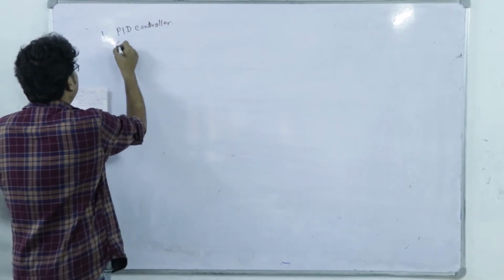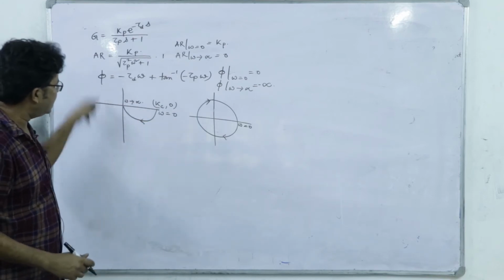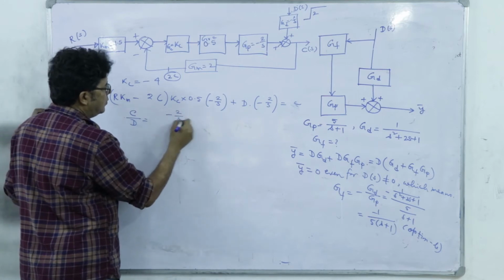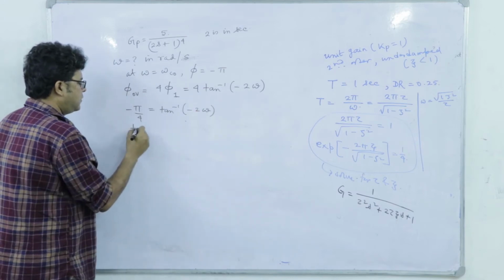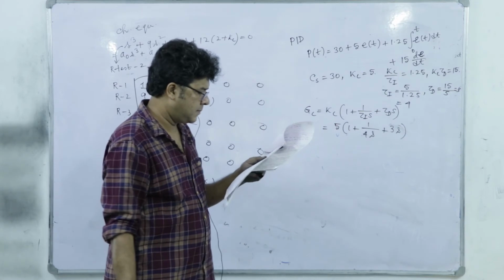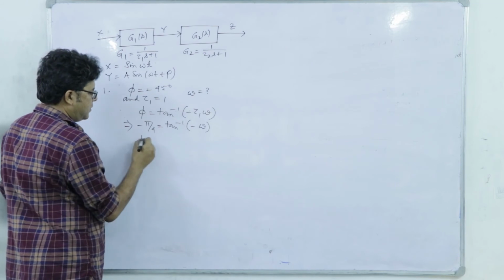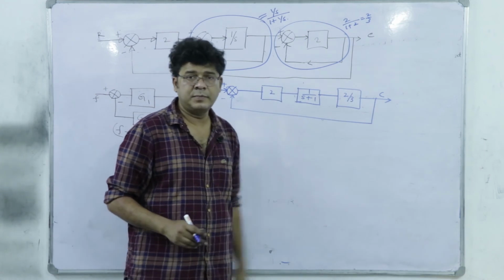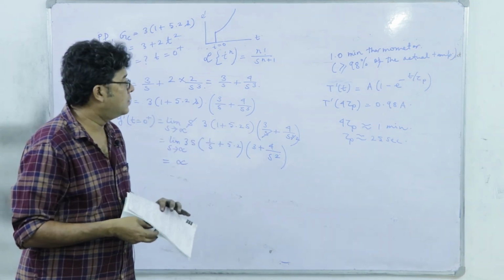Process Control | Lecture-12 of 20 | Problems | By Dr. Debasish Sarkar |Chemical Engineering